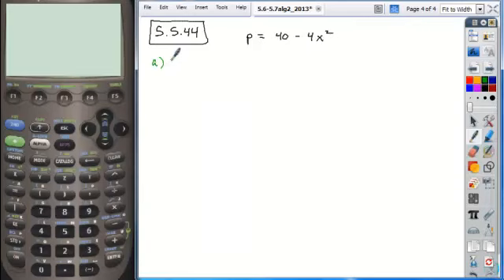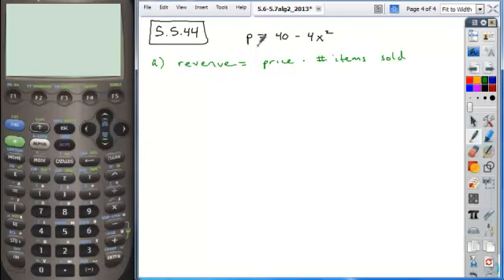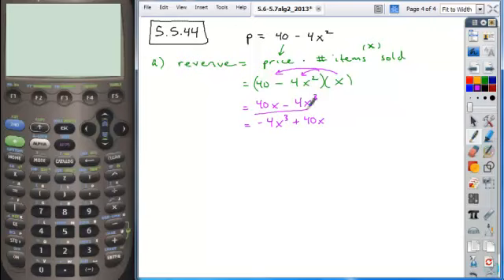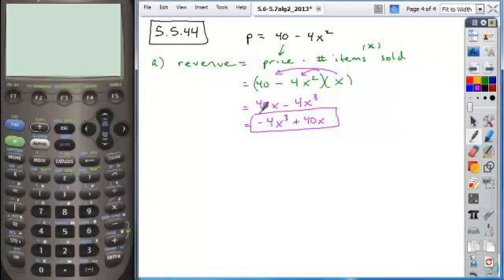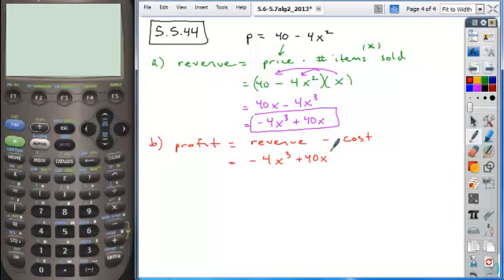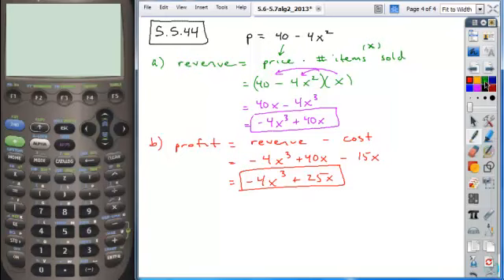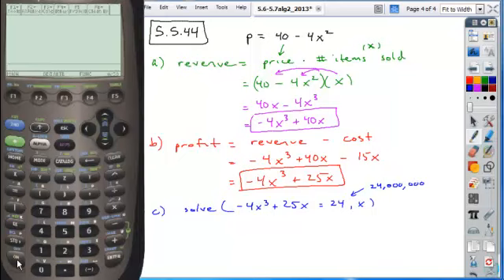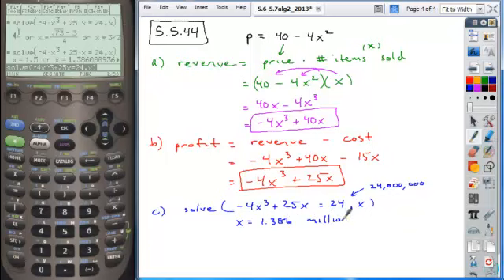5 5alg2 hw44